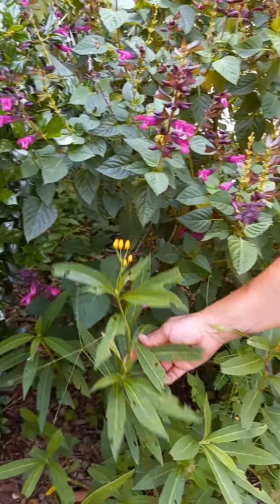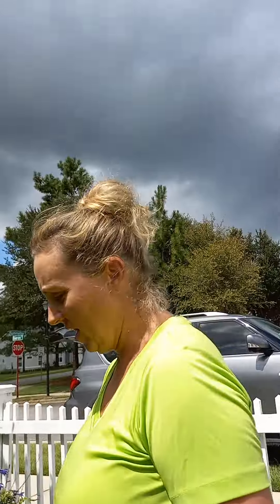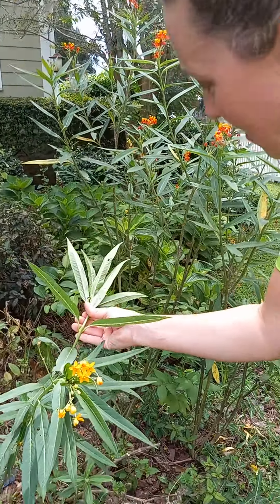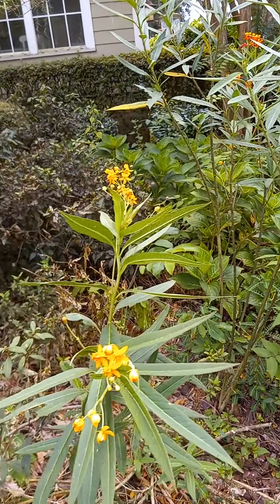Tallahasse Friends and Foliage!💚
went to gather some Ahwaphui with my new friend Angela ( Riley's mom)..Cam's friend..after we got a few plants she took me to her house to get some pots and dirt and I found out she got some major cultivating skillzz as you will see..Shout out to Angela ..Thanks for assisting  me and allowing  Cam to hang out and play!😚